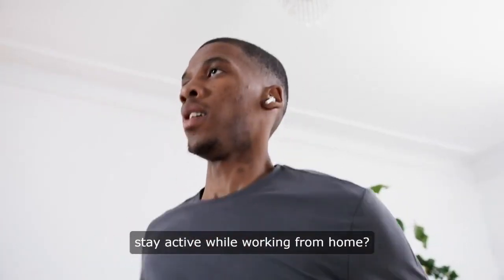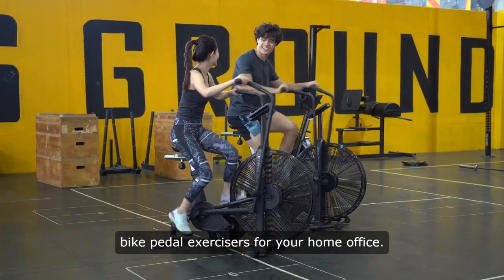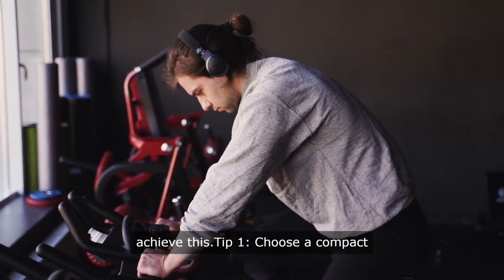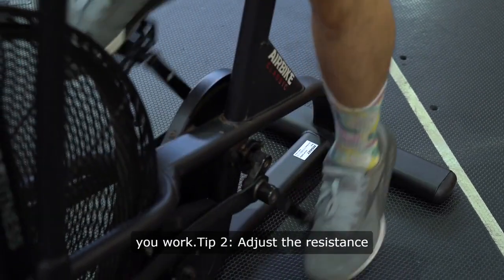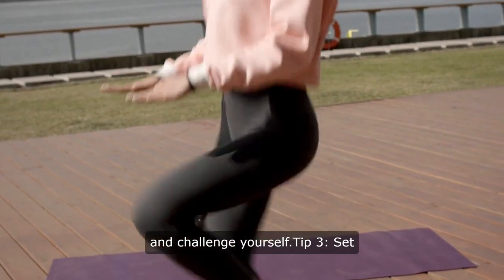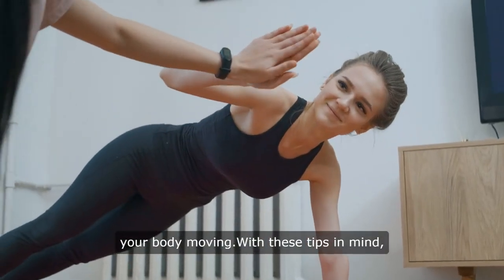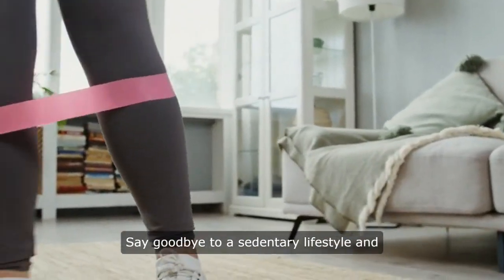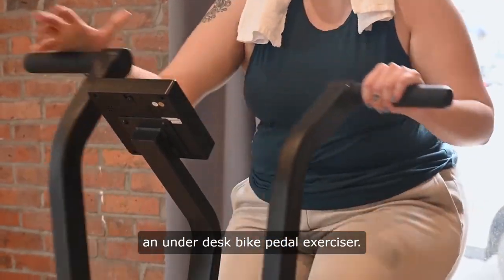Best Under Desk Bike Pedal Exerciser Top Elliptical Best Under Desk Bike Pedal Exerciser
Best Under Desk Bike Pedal Exerciser
 Unveiling the Top 8 Under Desk Pedal Exercisers of 2023: A Comprehensive Review

In today's sedentary lifestyle, finding ways to stay active while working or studying at a desk is crucial for maintaining overall health and well-being. Under desk pedal exercisers have gained popularity as a convenient solution to combatting the negative effects of prolonged sitting. In this review, we'll explore the top 8 under desk pedal exercisers for 2023, providing insights into their features, performance, and suitability for various needs.

**1. Cubii Pro:**
   - **Overview:** The Cubii Pro is hailed as one of the best under desk pedal exercisers on the market. Its sleek design, smooth operation, and advanced features make it a favorite among users.
   - **Key Features:** With Bluetooth connectivity, a dedicated smartphone app, and adjustable resistance levels, the Cubii Pro offers a personalized workout experience. Its ergonomic design ensures comfort during prolonged use.

**2. DeskCycle Under Desk Bike Pedal Exerciser:**
   - **Overview:** The DeskCycle is renowned for its whisper-quiet operation and smooth pedal motion. It's designed to fit under most desks, allowing users to pedal discreetly while working or studying.
   - **Key Features:** With 8 resistance levels, LCD display, and a low-profile design, the DeskCycle provides an effective way to increase activity levels and burn calories throughout the day.

**3. Sunny Health & Fitness Magnetic Mini Exercise Bike:**
   - **Overview:** The Sunny Health & Fitness Mini Exercise Bike offers a compact and portable solution for staying active at your desk or while watching TV. Its magnetic resistance system provides smooth and quiet operation.
   - **Key Features:** With adjustable pedal straps, non-slip feet, and a digital monitor to track time, speed, distance, and calories burned, this exerciser is suitable for users of all fitness levels.

**4. Wakeman Fitness Mini Pedal Exerciser:**
   - **Overview:** The Wakeman Fitness Mini Pedal Exerciser is a budget-friendly option that doesn't compromise on quality. It features a compact design and adjustable resistance levels.
   - **Key Features:** With its sturdy frame and non-slip pedals, the Wakeman Mini Pedal Exerciser offers a reliable way to engage your legs and burn calories while seated. It's an excellent choice for home or office use.

**5. ANCHEER Under Desk Cycle Pedal Exerciser:**
   - **Overview:** The ANCHEER Under Desk Cycle is designed for both seated and standing use, offering versatility and convenience. Its compact size and lightweight design make it easy to transport.
   - **Key Features:** With 8 resistance levels, an LCD display, and smooth pedal motion, the ANCHEER Under Desk Cycle provides an effective way to improve circulation and strengthen leg muscles.

**6. Sunny Health & Fitness Magnetic Under Desk Elliptical:**
   - **Overview:** The Sunny Health & Fitness Magnetic Under Desk Elliptical is a space-saving and effective exercise machine for toning legs and burning calories. It offers a smooth and quiet operation.
   - **Key Features:** With 8 resistance levels, a digital monitor, and non-slip foot pedals, this elliptical provides a customizable and comfortable workout experience.

**7. REAL Under Desk Elliptical & Bike Pedal Exerciser:**
   - **Overview:** The REAL Under Desk Exerciser combines the benefits of both a bike and an elliptical, offering versatility and functionality. It's designed to target both leg and arm muscles.
   - **Key Features:** With its dual-functionality, adjustable resistance levels, and compact design, the REAL Under Desk Exerciser is an excellent choice for those looking to maximize their workout options.

**8. Doctor's Drive Medical Folding Exercise Peddler:**
   - **Overview:** The Doctor's Drive Medical Peddler is a foldable and portable exerciser designed for easy storage and transport. It's equipped with adjustable tension to accommodate different fitness levels.
   - **Key Features:** With its folding design and lightweight construction, the Doctor's Drive Medical Peddler is perfect for seniors or anyone with limited mobility. It offers a low-impact way to stay active and improve circulation.

**Conclusion:**
Investing in an under desk pedal exerciser is an excellent way to incorporate physical activity into your daily routine, even while sitting at your desk. With the wide range of options available, you can find the best pedal exerciser to suit your needs and fitness goals. Whether you prefer a bike or an elliptical-style machine, there's a top-quality option out there to help you stay active and healthy.